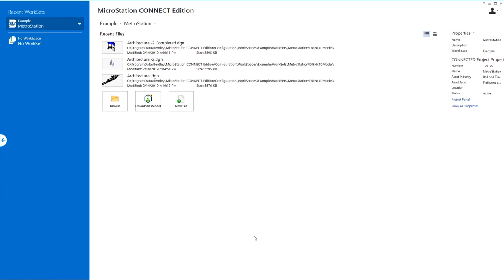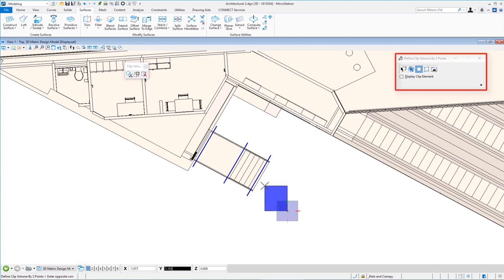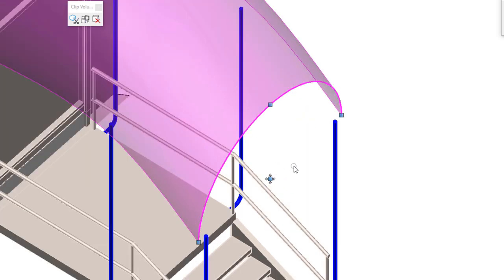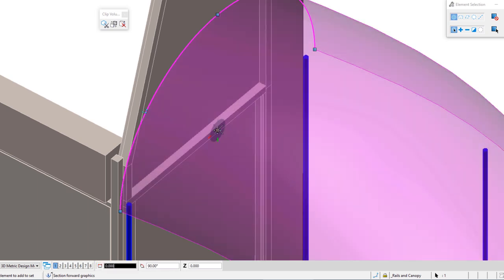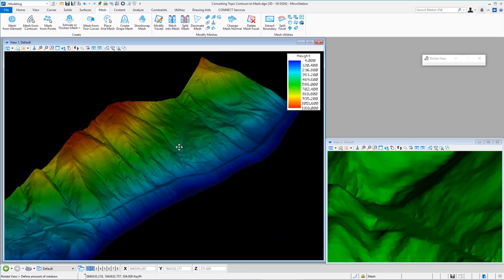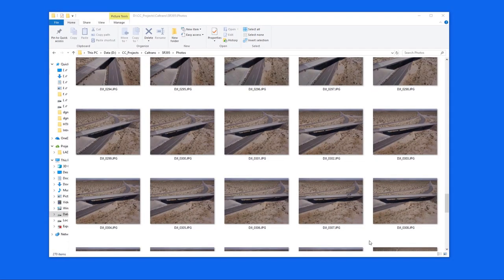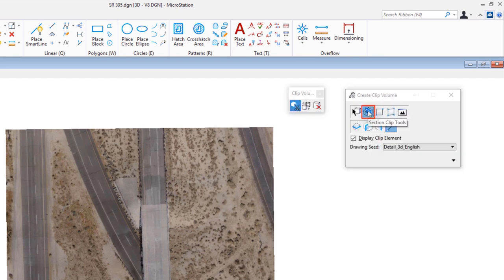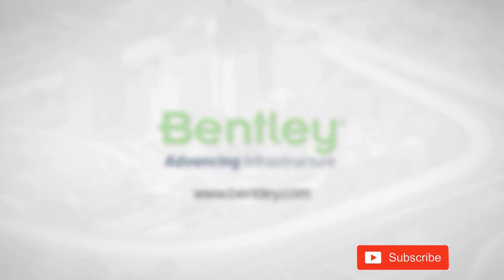03 MicroStation CONNECT Edition 3D Basics -Working with 3D Surfaces, Meshes & Reality Meshes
In this video you'll learn a bit about MicroStation's 3D surface tools including the Loft tool, 3D mesh generation and, finally how to integrate ContextCapture-generated reality model in your design.